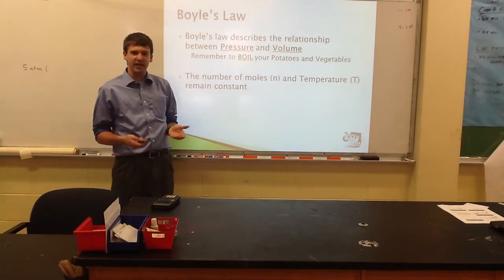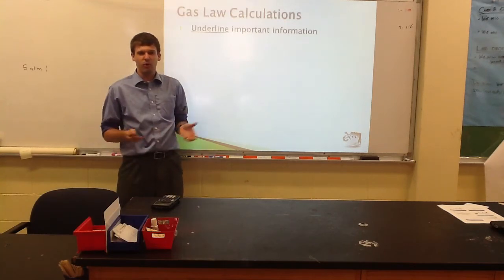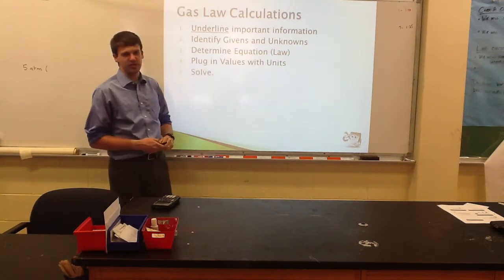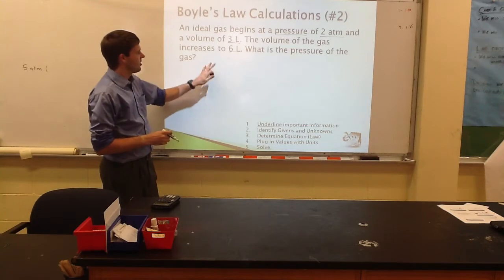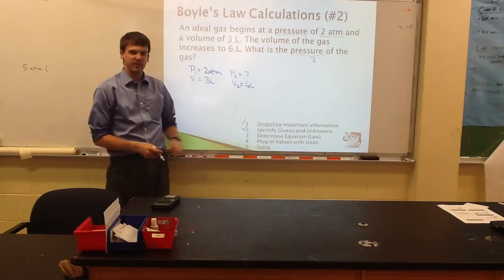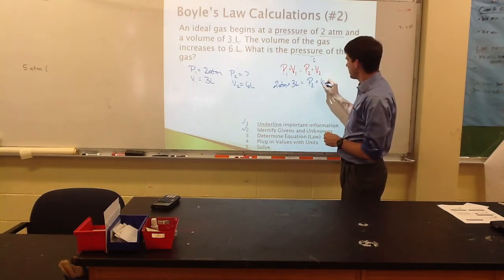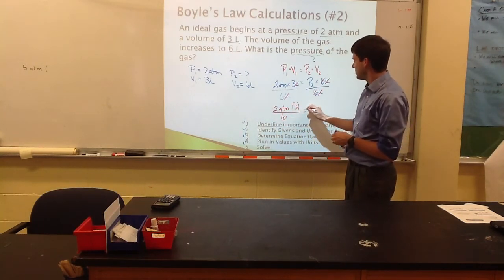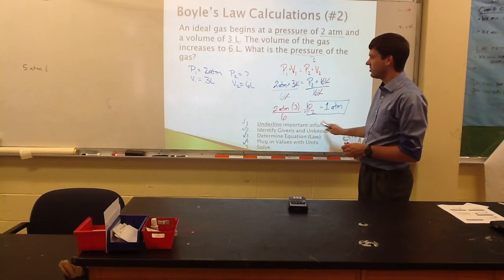Boyle's Law Intro & Problem #2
An introduction to Boyle's Law with Mr Koll walking through problem #2.